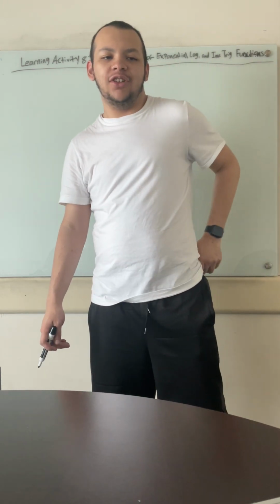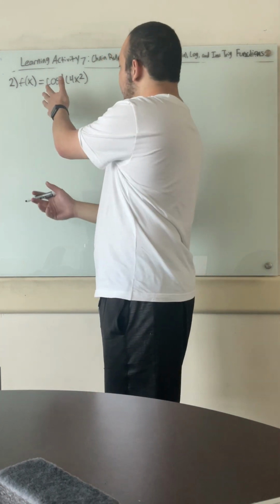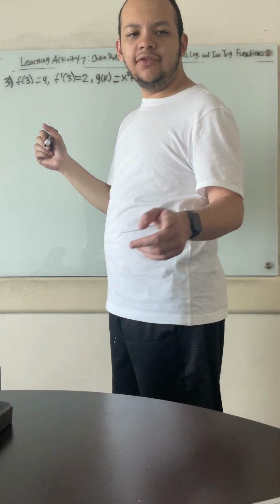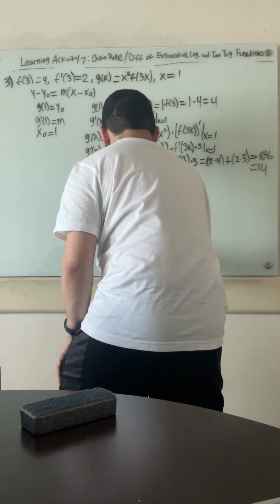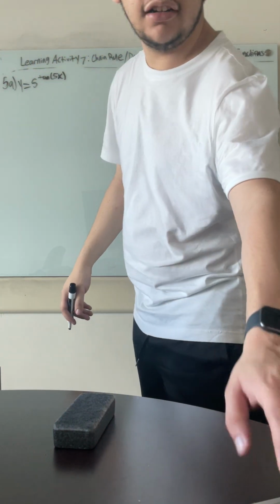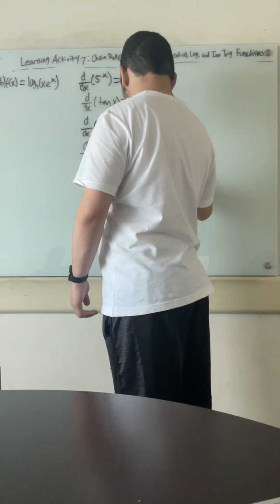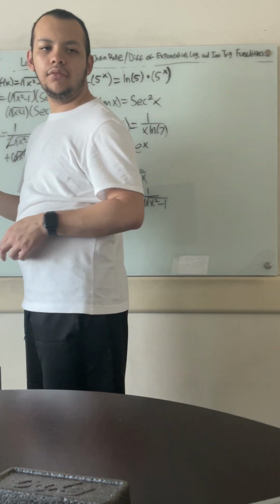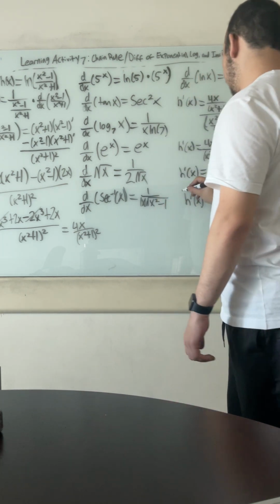February 23, 2023